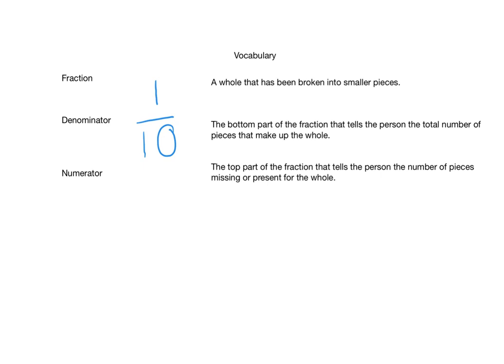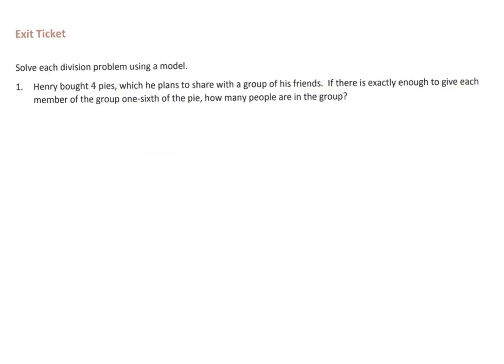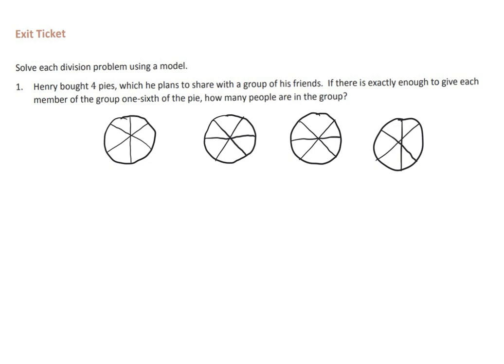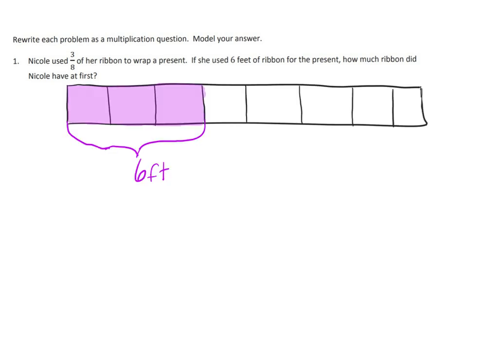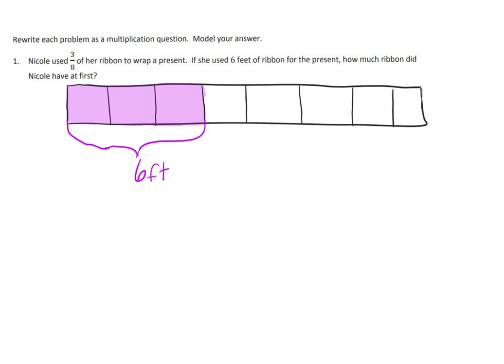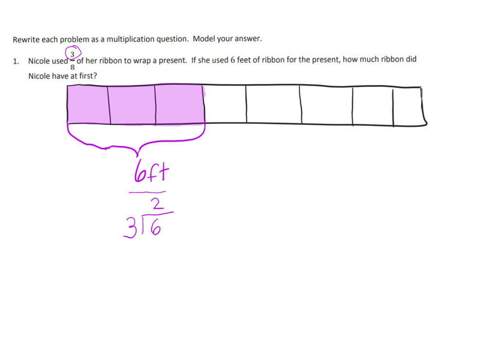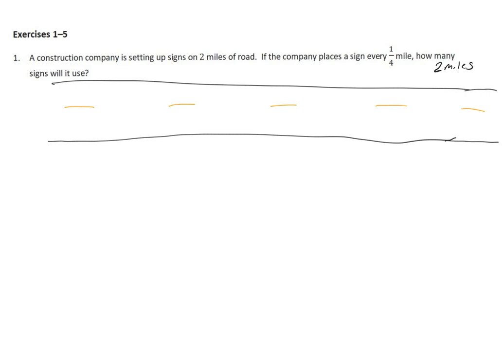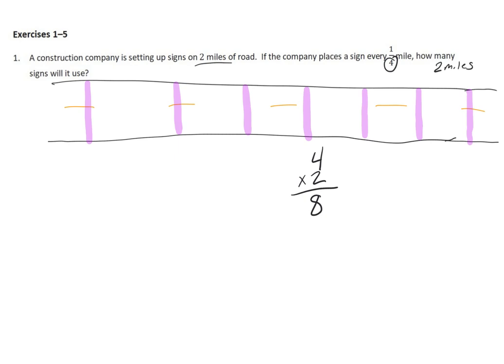final mc 2